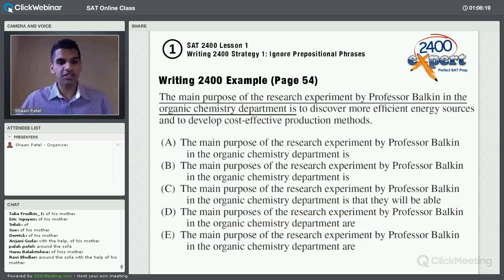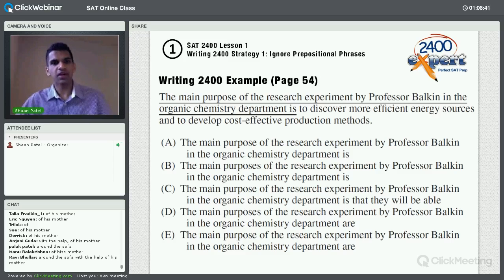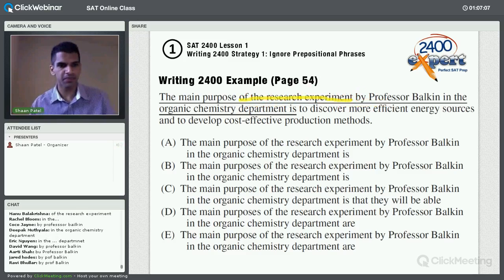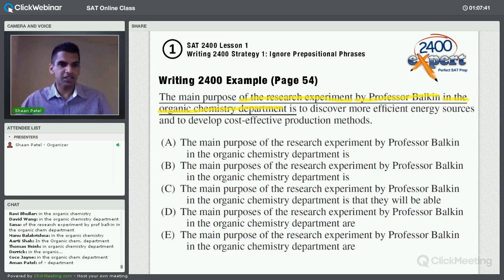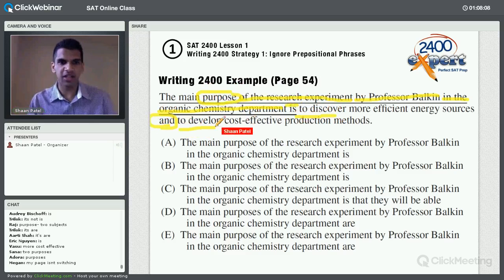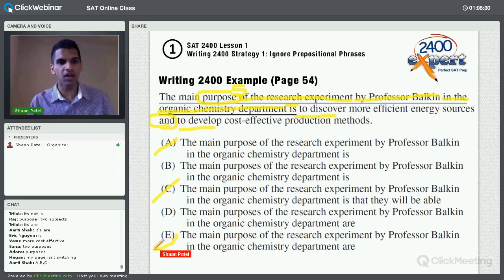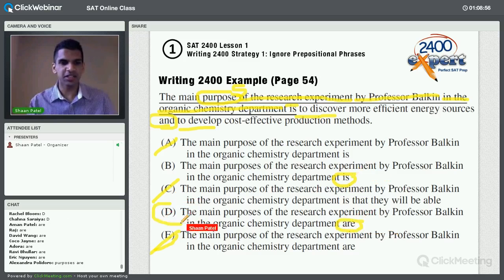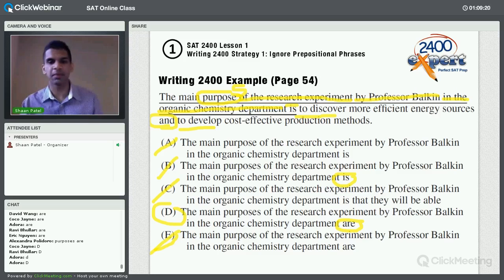Prep Expert SAT Tip: Ignore Prepositional Phrases